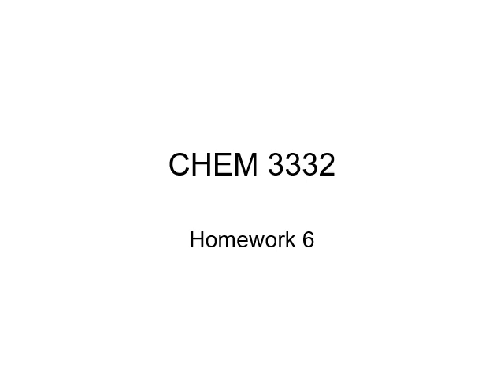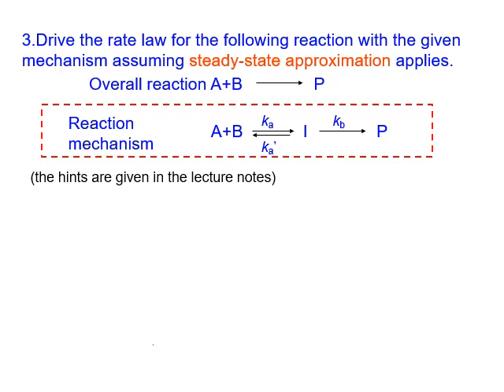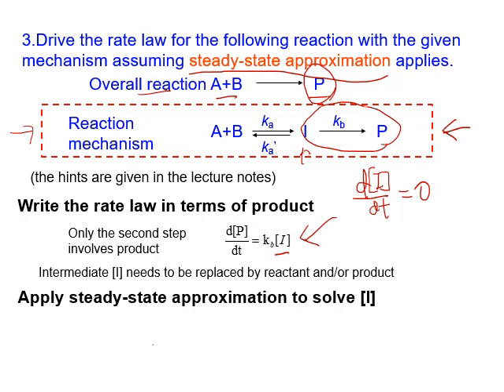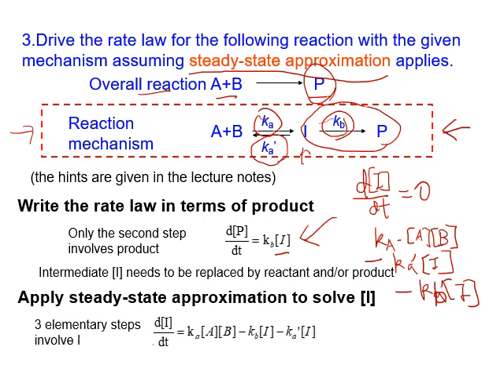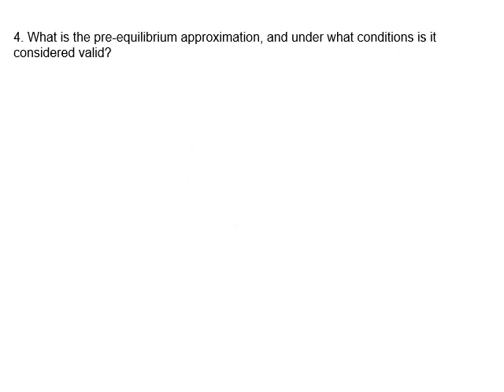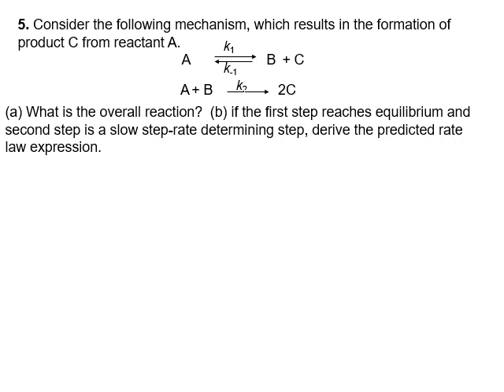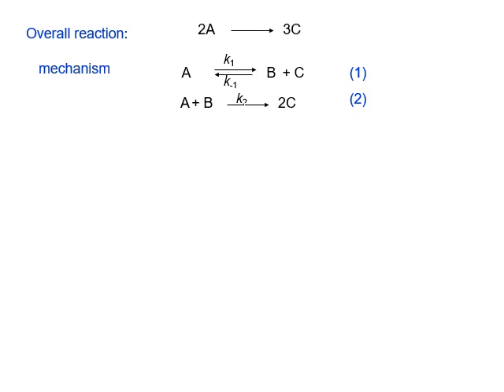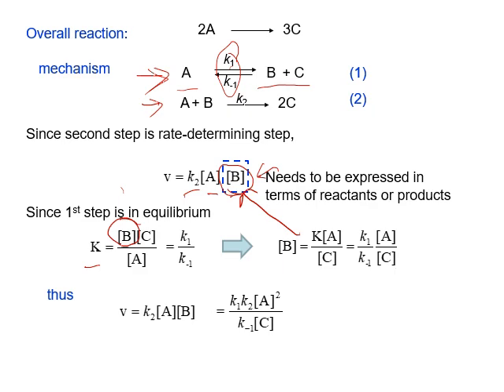CHEM 3332 hw6_key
Pchem 2 homework 6 key